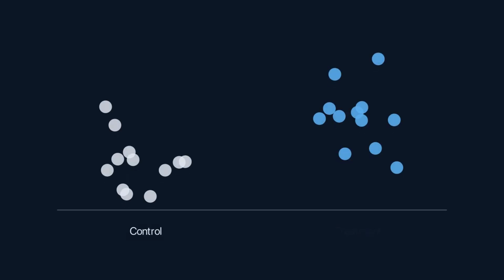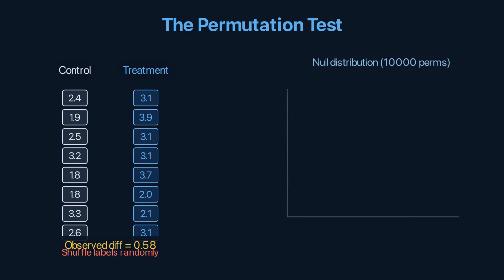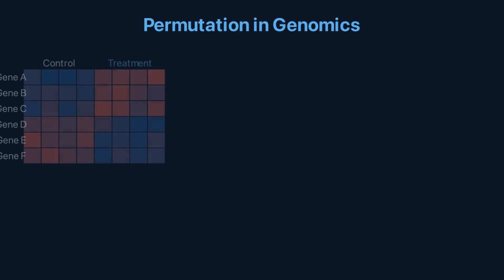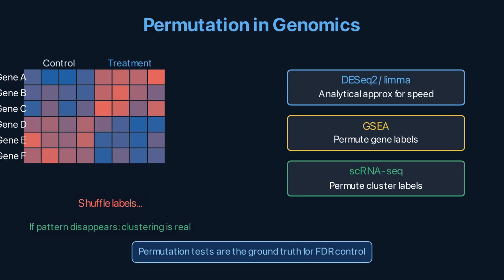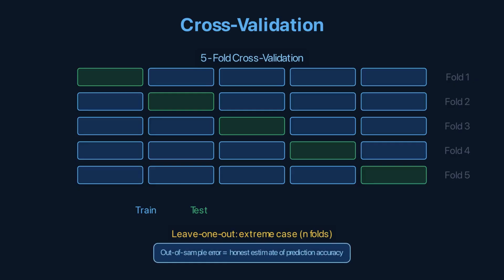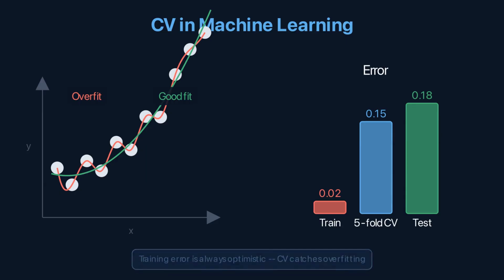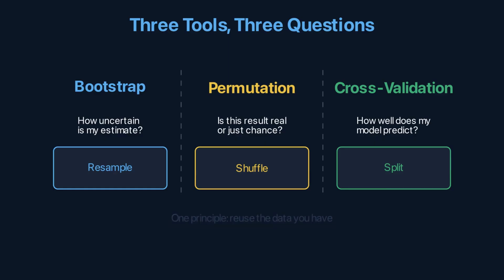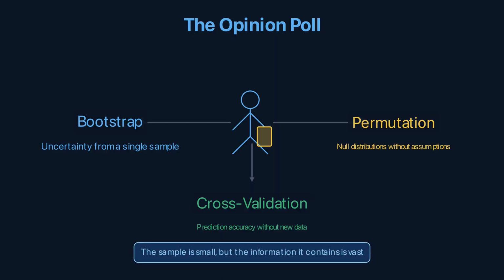Permutation Tests & Cross-Validation Part 2: Null Distributions and Honest Prediction Error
Part 2: shuffling labels and splitting data.

- Permutation test — shuffle group labels, build null distribution
- Permutation in genomics — GSEA, DESeq2 validation, cluster validation
- Cross-validation — train/test split, k-fold, leave-one-out
- CV in machine learning — why training error lies (Sorting Hat foundation)
- Three tools, three questions — uncertainty, significance, prediction